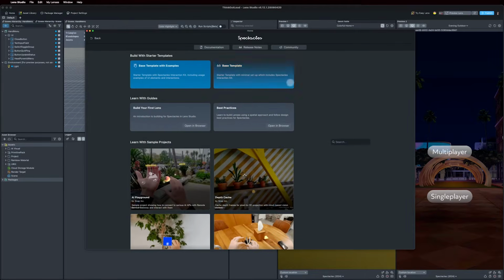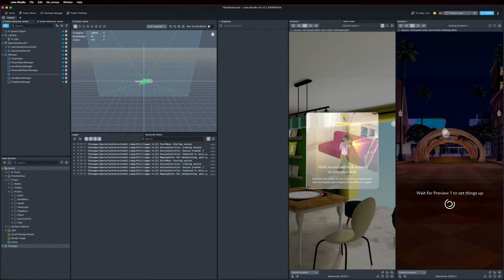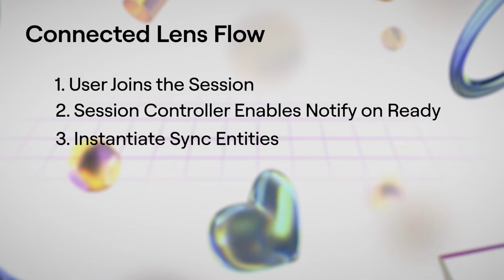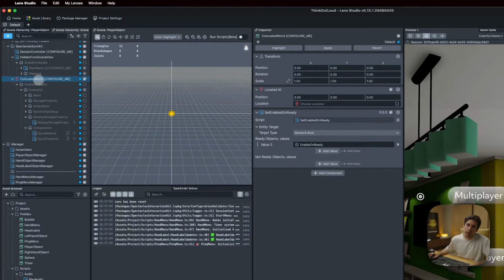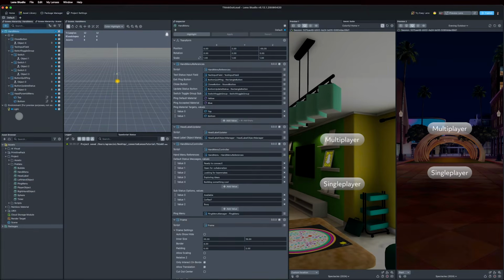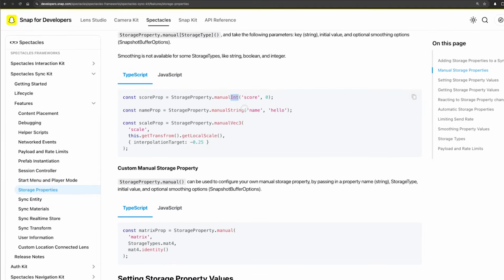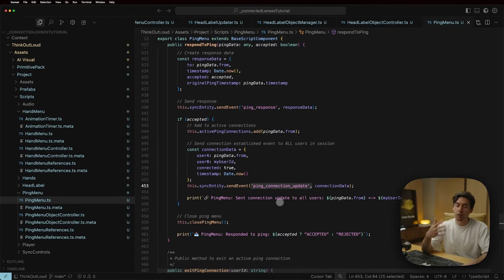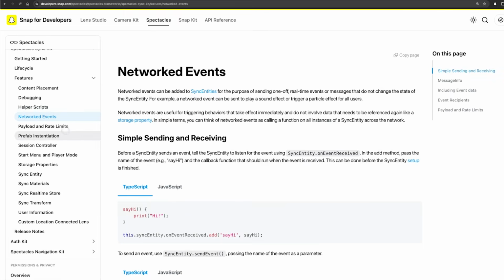Connected Lenses with Spectacles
Connected Lenses on Spectacles are shared experiences that let multiple people see and interact with the same AR content at the same time.

00:00 Connected Lenses and Project Setup
01:02 Intro to Think Out Loud
01:43 Table of Contents
02:12 Spectacles Sync Kit
04:12 Project architecture
08:10 Session Management and User Synchronization
13:12 Custom Sync Entities
19:31 Storage Properties for Persistent Data
21:37 Network Events for Real-Time Messaging
25:26 Project Testing
27:28 Demonstration with Spectacles
28:18 Additional Resources / Outro